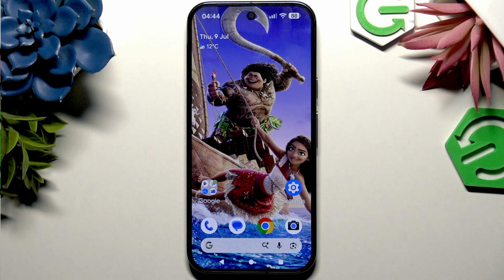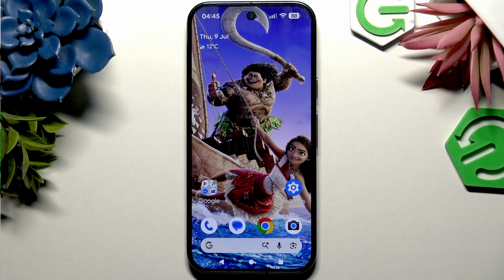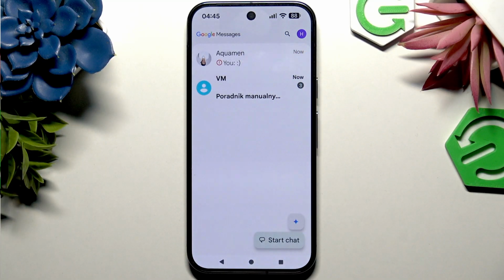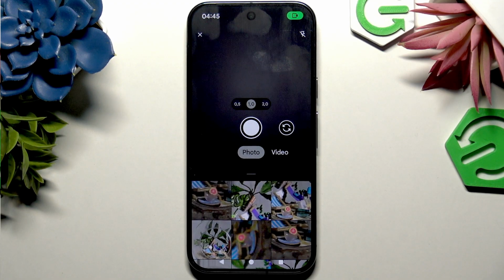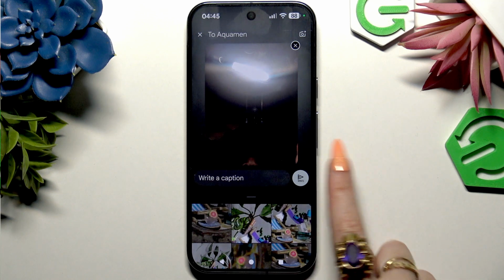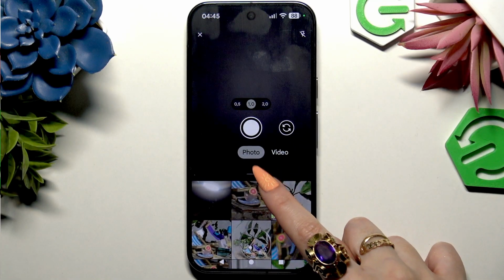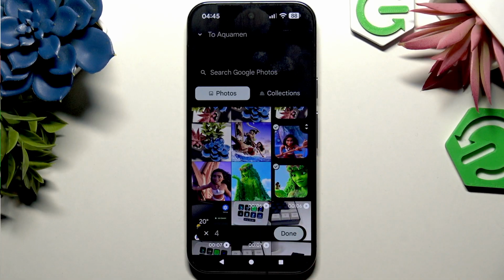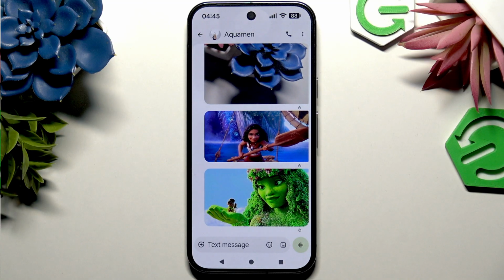GOOGLE Pixel 10 Pro – How to Add Photos to a Text Message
In this short and clear video we show how to add photos to a text message on the GOOGLE Pixel 10 Pro using the Messages app. You will see step-by-step how to open a chat, tap the photo icon to take a new picture, or drag up to access the gallery to select existing images. Learn how to select multiple photos, tap Done and send them — perfect for SMS/MMS or RCS chats. This quick walkthrough is ideal for new Pixel 10 Pro users and anyone who wants a fast, easy way to share photos from their phone.

How to add photos to a text message on GOOGLE Pixel 10 Pro?
How to send multiple photos in Messages on GOOGLE Pixel 10 Pro?
How to take and send a photo from the Messages app on GOOGLE Pixel 10 Pro?

0:00 Introduction
0:08 Open Messages and select or create a chat
0:19 Tap the photo icon (bottom right) to open camera or gallery options
0:25 Take a photo with the camera and send
0:35 Drag the gallery line up to access existing photos
0:48 Select multiple photos and tap Done
0:52 Send selected photos
0:55 Outro / Like, comment and subscribe